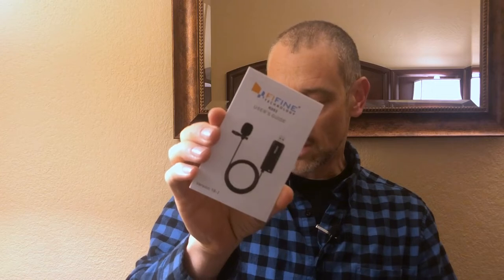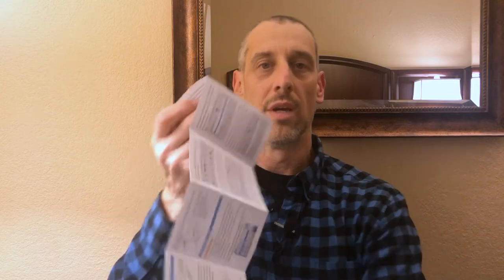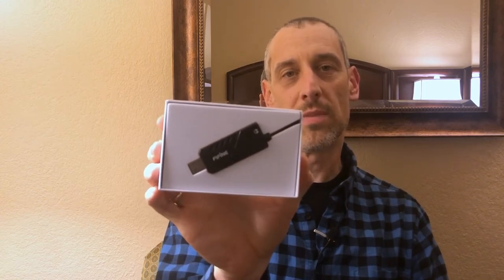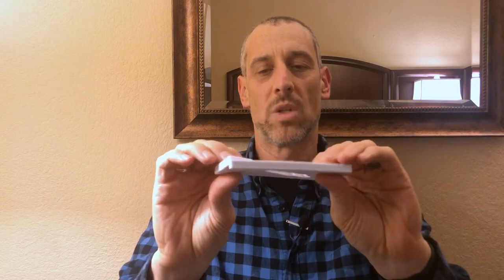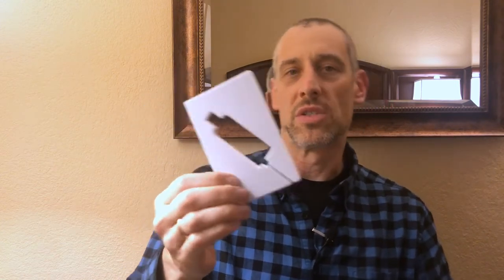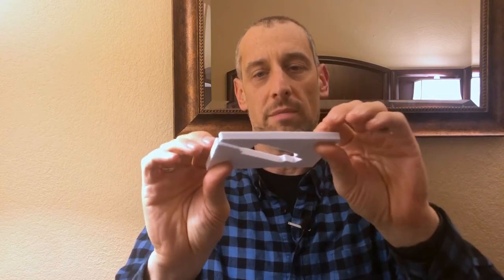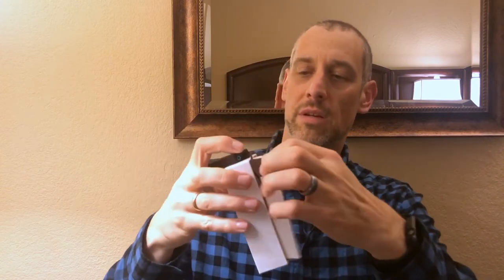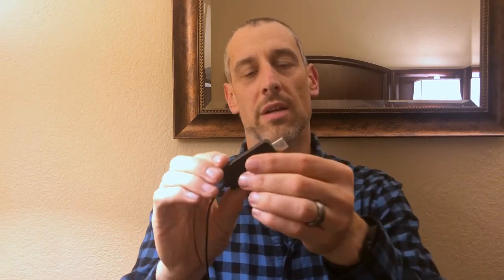FiFine Lavalier Lapel Microphone Unboxing | Handy Hudsonite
Join me for the unboxing of this FiFine Lavalier USB microphone. I was sent this by a company recently and this is my first look at it. I'll be reviewing the microphone in a future video.

USB Lavalier Lapel Microphone,Fifine Clip-on Cardioid Condenser Computer mic